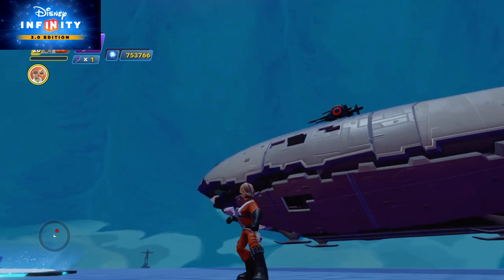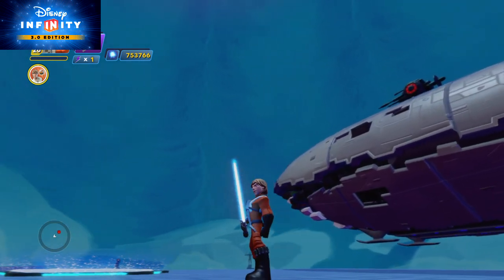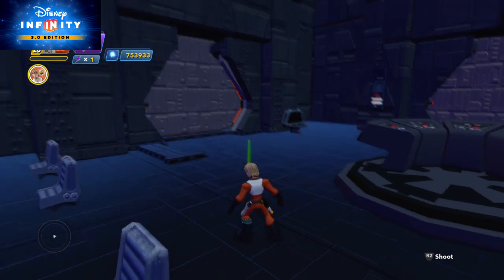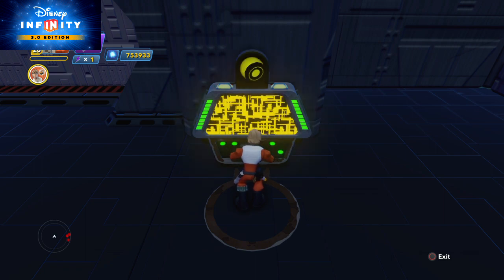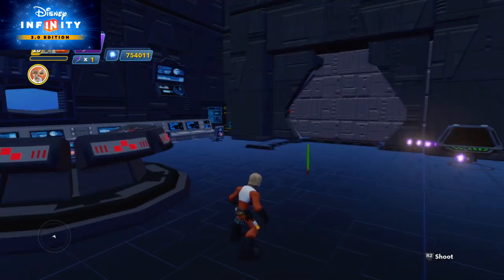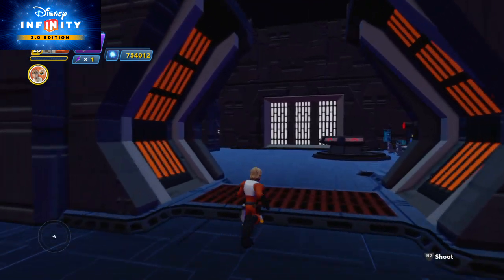VG STAR WARS-CONFLICT ON ISKALON UPDATED & IMPROVED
This is a better variation of the original toybox that I created. Enjoy!